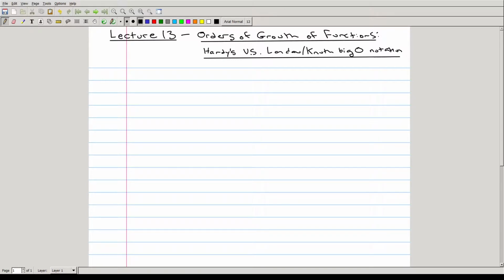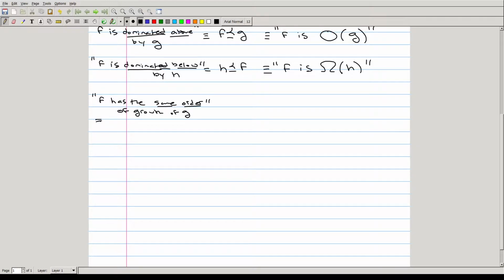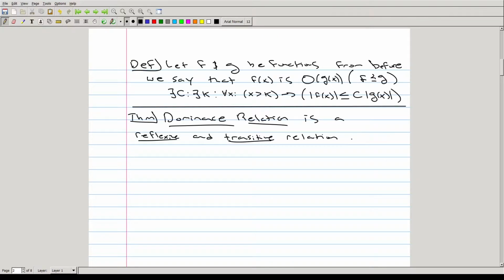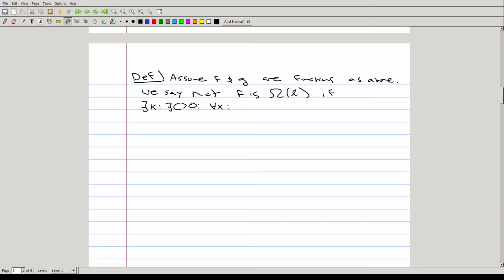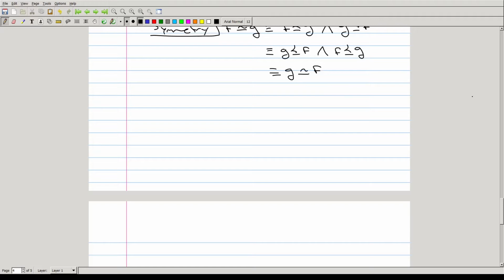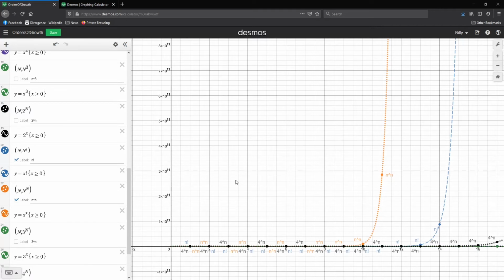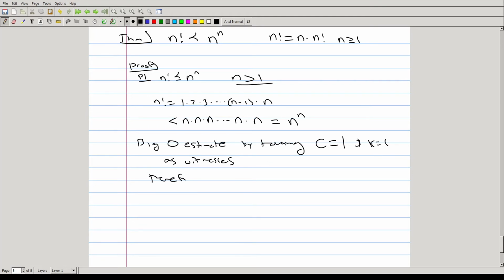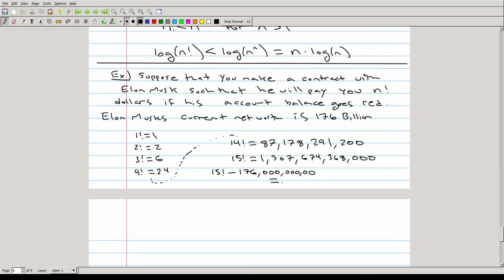Lecture13 - Part 1: Growth of Functions, Hardy v.s. Landau-Knuth big O Notation